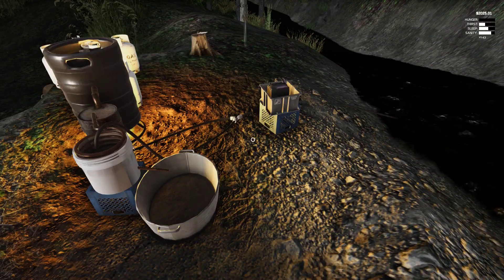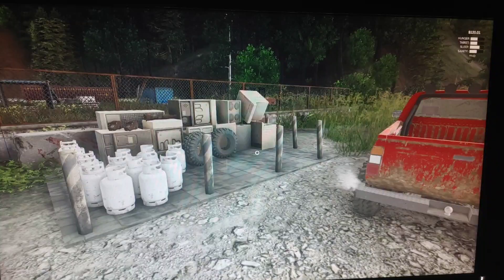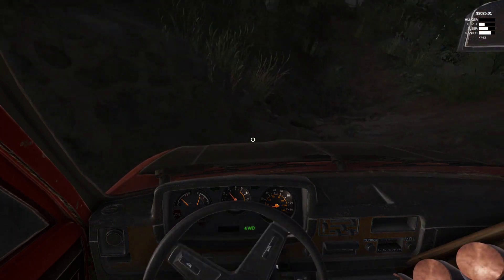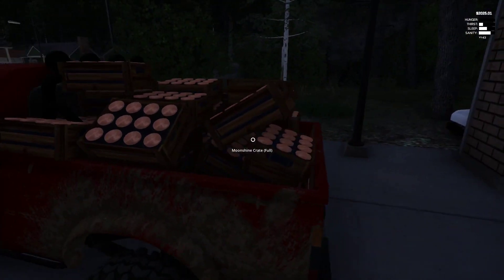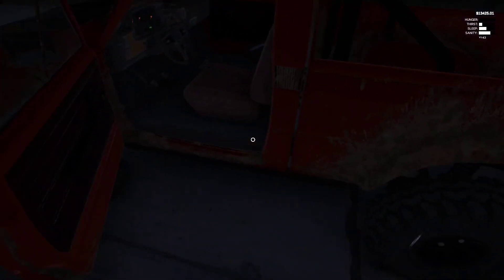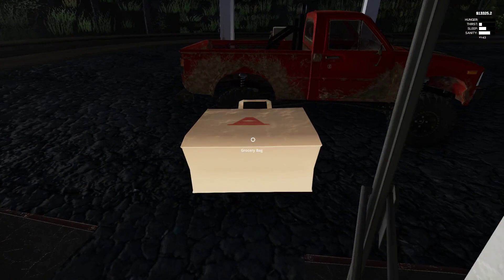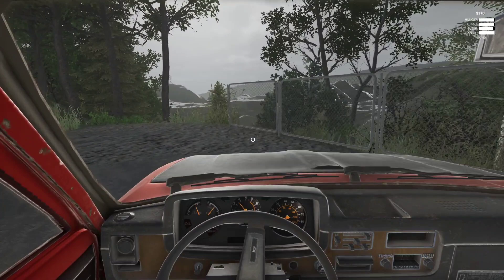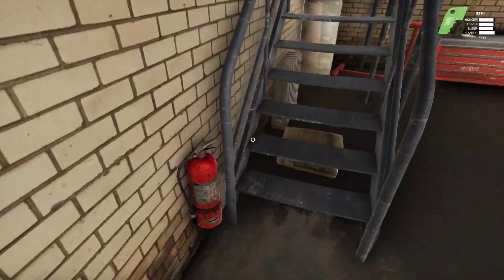Over $10,000 Moonshine Haul in 1 Load - Junkyard Truck?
Can I finally buy the house with this load of shine?